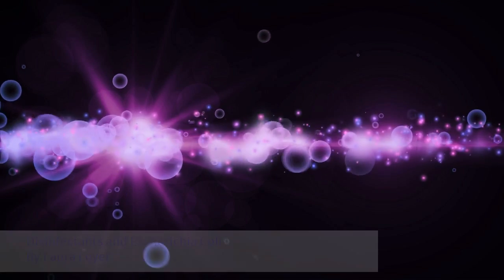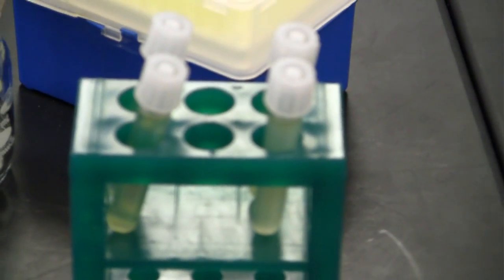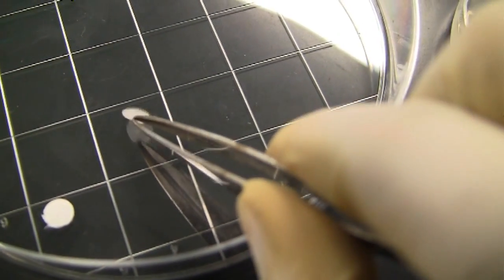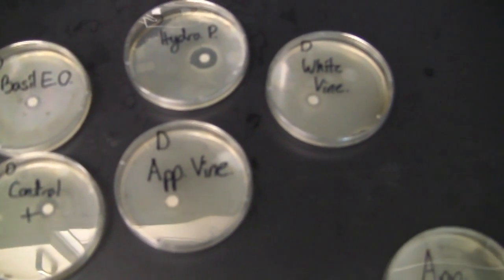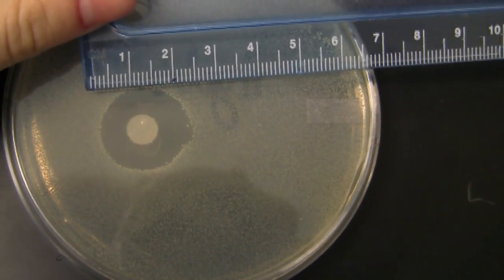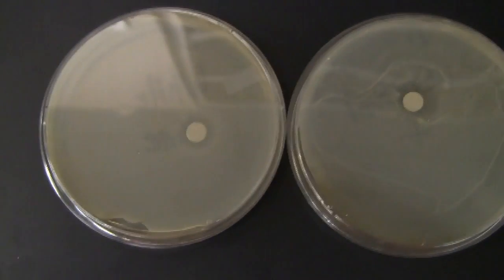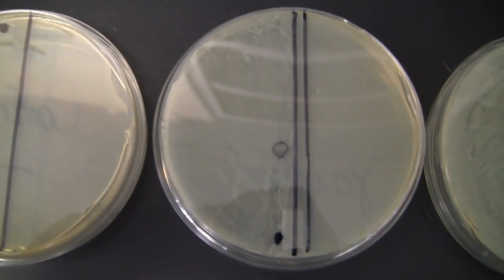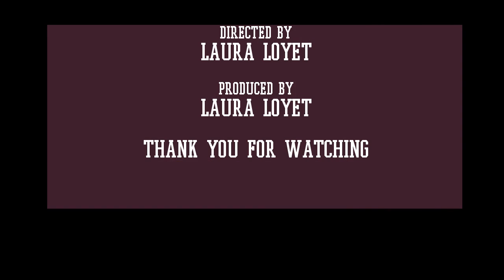Disinfectants & Escherichia Coli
A lab research project for the 2016 Student Bio Expo by Laura Loyet.
This lab was created to test how six different substance effected E. coli, in a culture. The substances were: apple cider vinegar, distilled white vinegar, 91% isopropyl alcohol, hydrogen peroxide, basil essential oil, and Avagard D. (a hospital grade antiseptic). One method of testing was filter disks, the other was applying a liquid to half of the agar plate only. Through out these methods  it was apparent that Hydrogen Peroxide was the most effective at first, but (as shown with the zone of inhibition shrinking) the change in length of the zone of inhibition was rather large. The most consistent substance throughout the six days was basil essential oil. Most likely due to the fact that it does not evaporate.